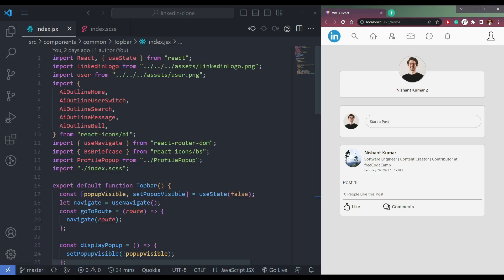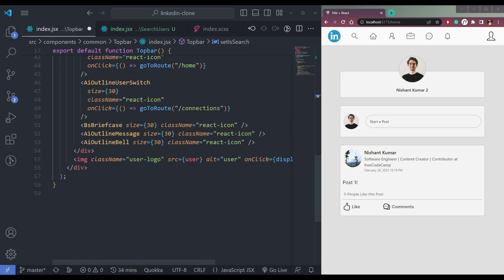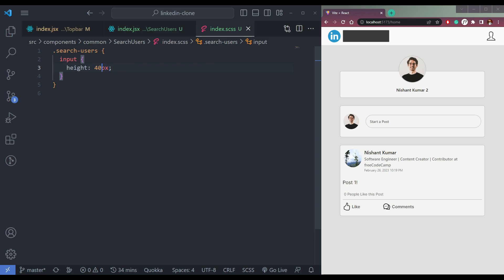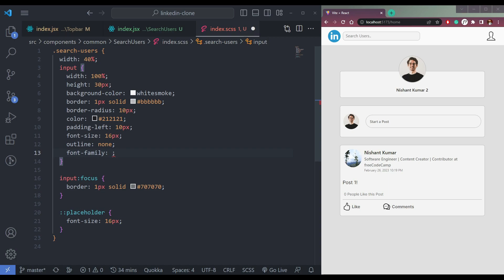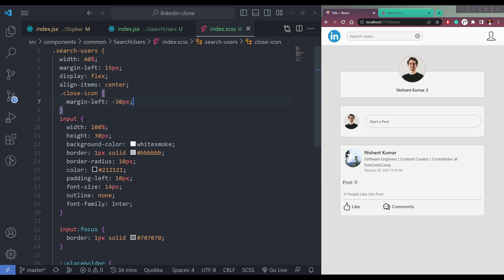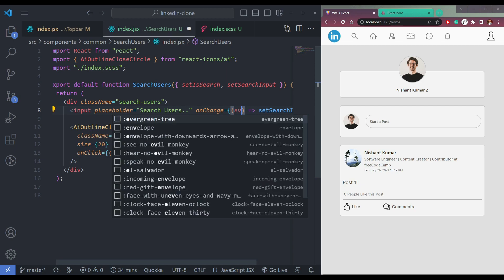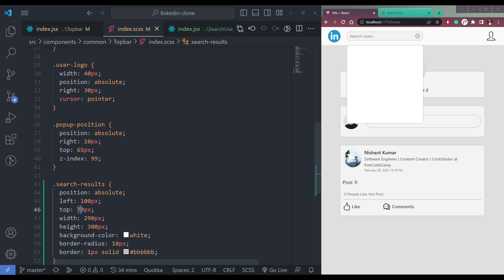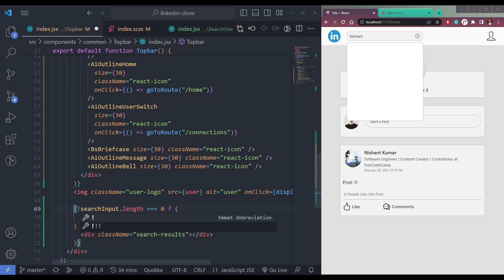Build a Linkedin Clone using React and Firebase - User Search Functionality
Hey Guys, let's see how to build a Linkedin Clone using React and Firebase 9. In this video, we will implement the user search option.